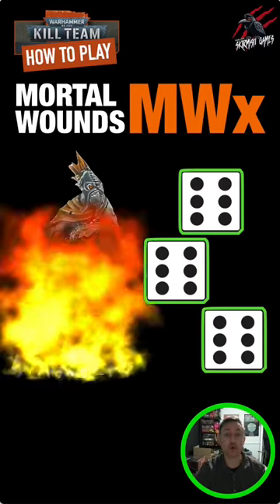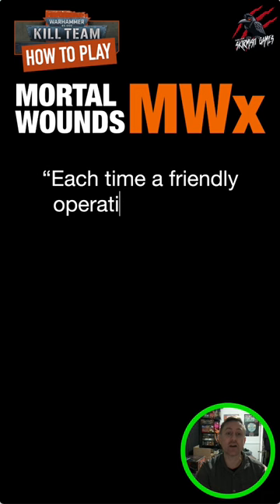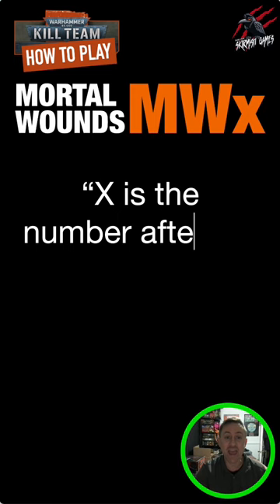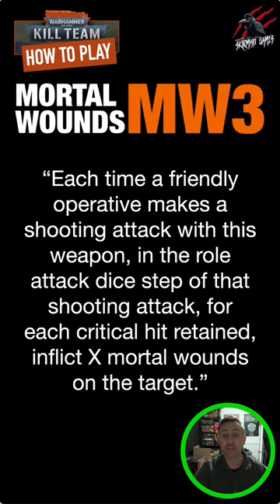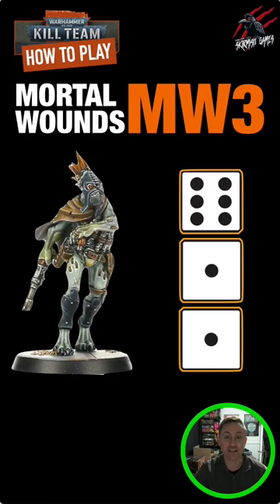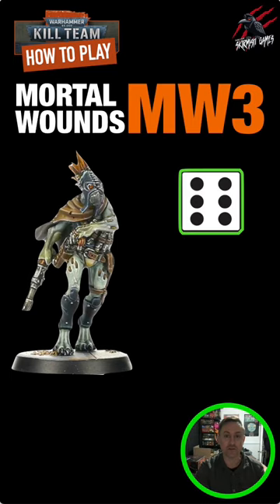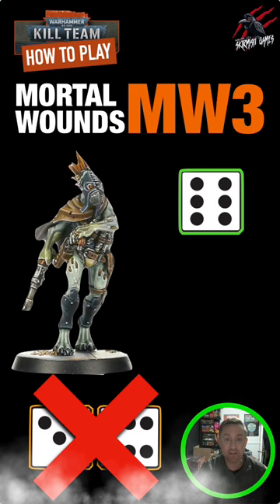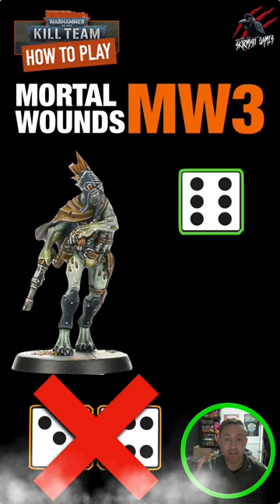Here’s How MORTAL WOUNDS Work In Kill Team - Warhammer Kill Team MWx Critical Hit Rule Explained